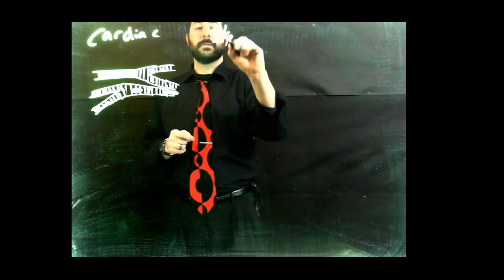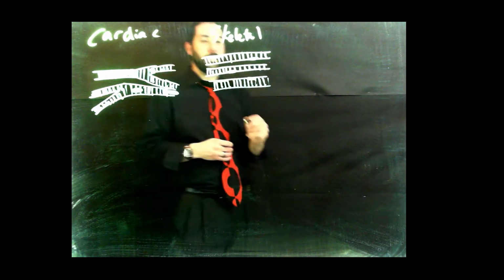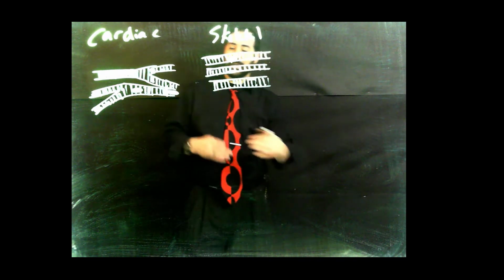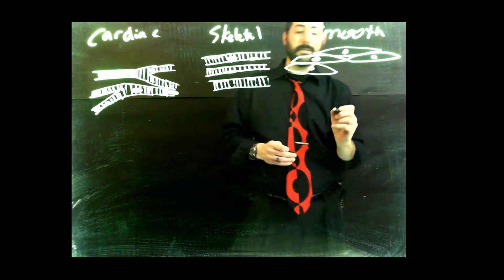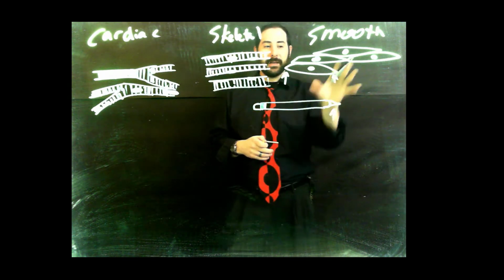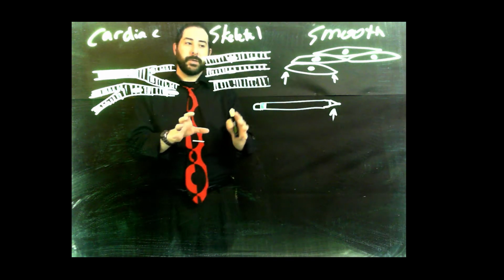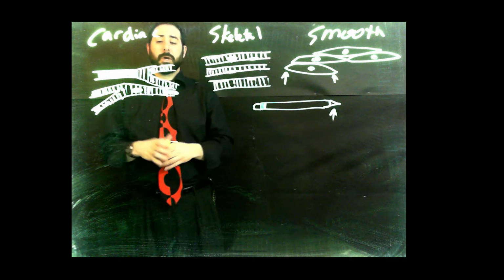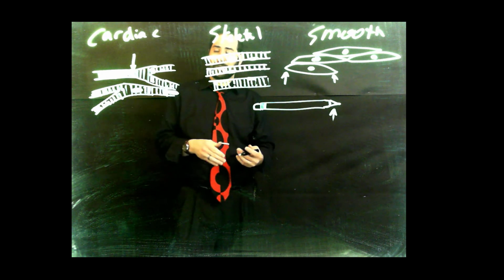Muscle Tissue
Kyle York discusses Muscle Tissue on a light board.